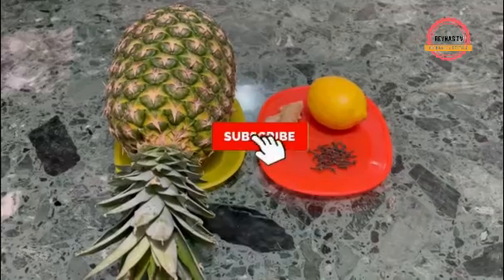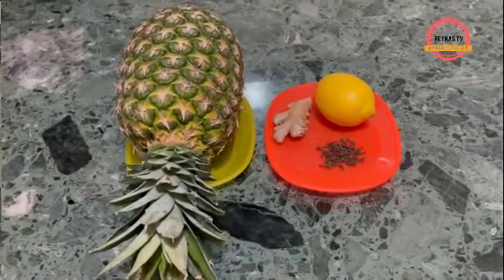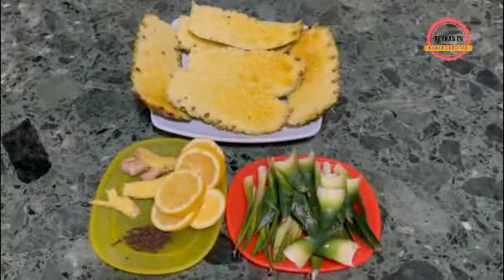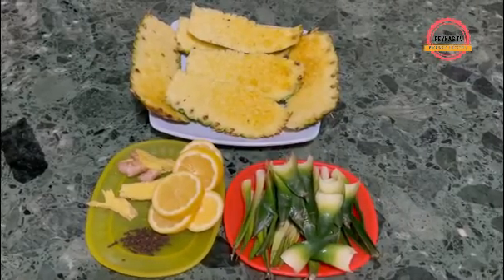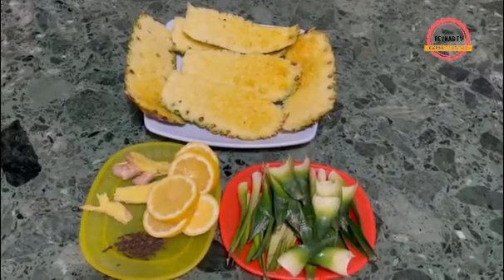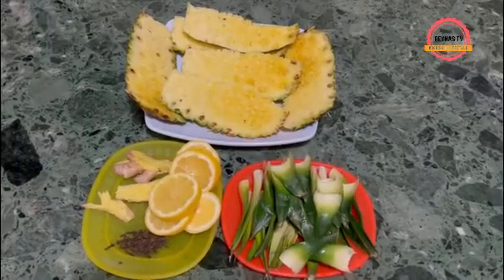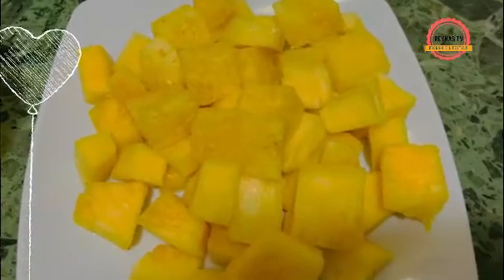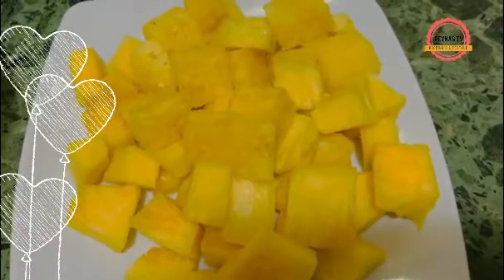Immunity Booster and Weight Loss Drink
Hope you guys will enjoy my secret DIY Immunity Booster and Weight Loss Drink made with simple yet powerful ingredients to strengthen your immunity and help with weight loss.

Cheers!